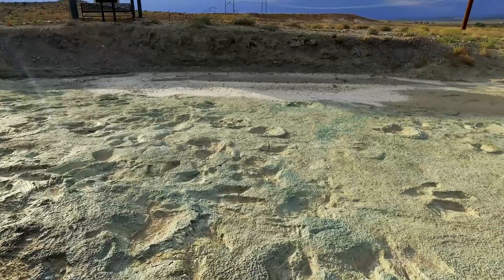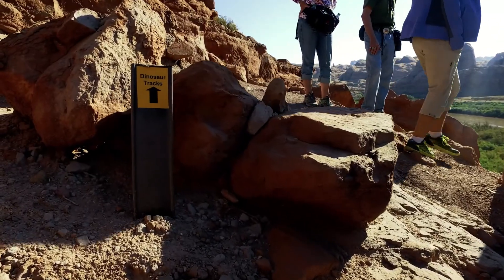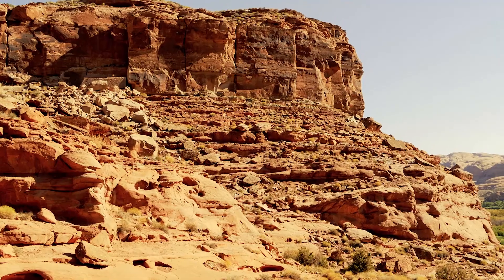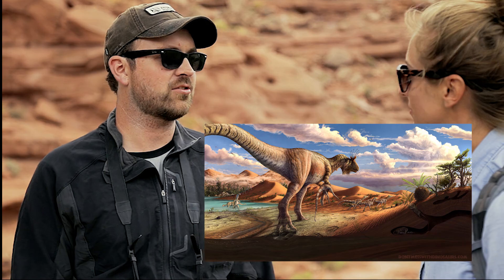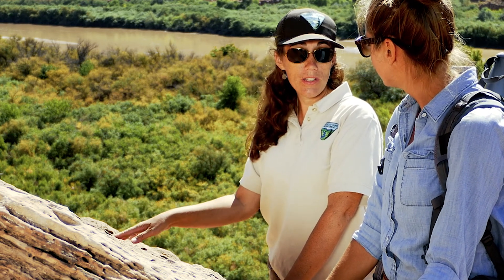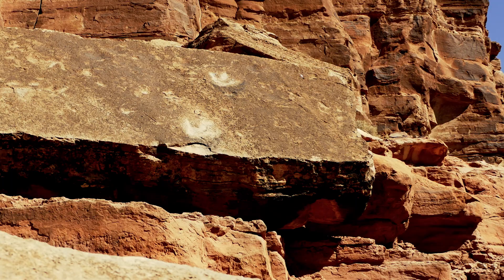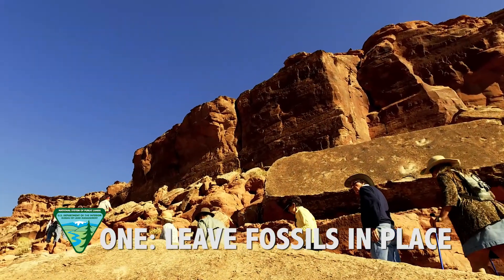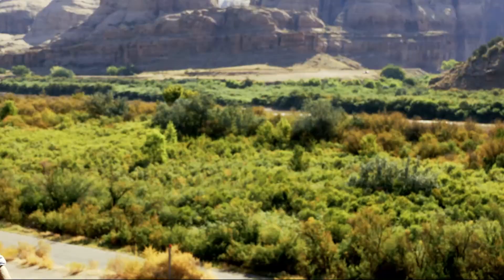Poison Spider Dinosaur Tracksite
This tracksite features ancient dinosaur tracks on sandstone that are visible even from the parking lot. In this video, Dr. Randy Irmis from the Natural History Museum of Utah and BLM paleontologist ReBecca Hunt-Foster talk about the various species featured at Poison Spider, and Natalie shares how to "Respect and Protect" these resources.